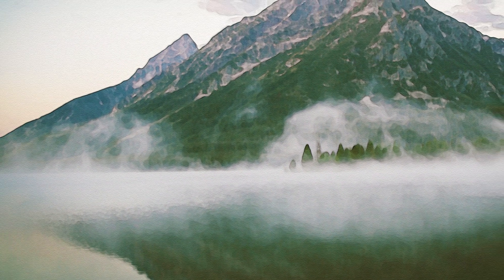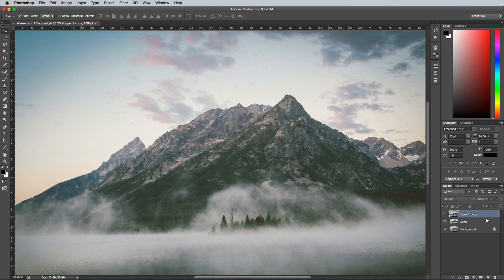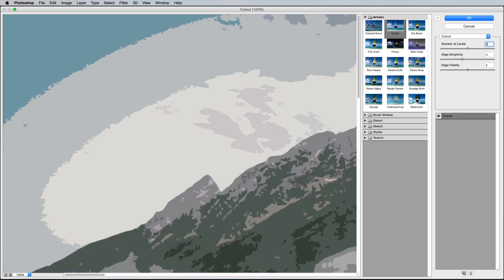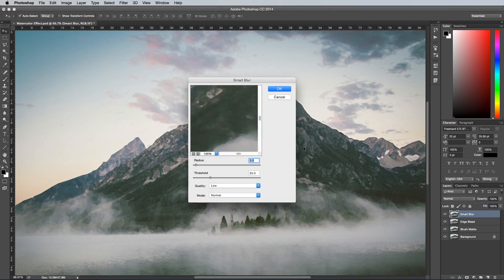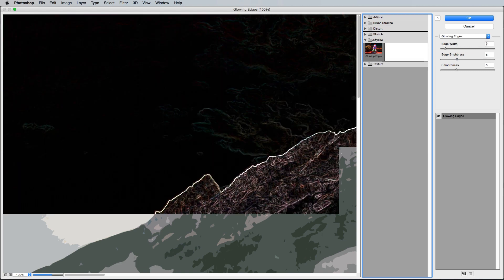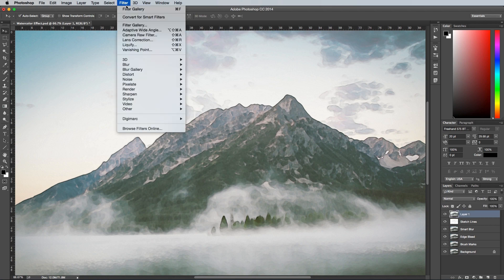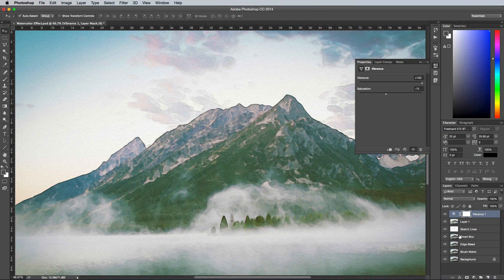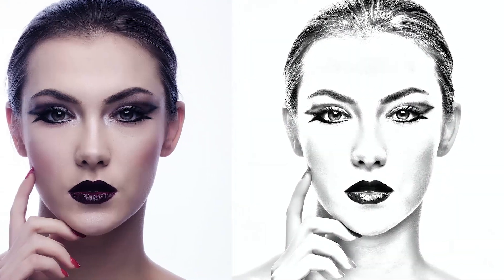How To Create a Painted Watercolor Effect in Photoshop (+ FREE PS Action)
Follow this Adobe Photoshop tutorial to learn how to create a realistic watercolor effect. We'll use a variety of filters to replicate the mottled appearance of real life watercolour paintings.